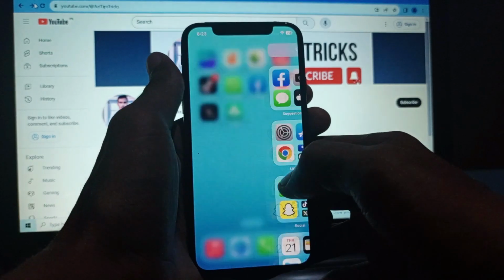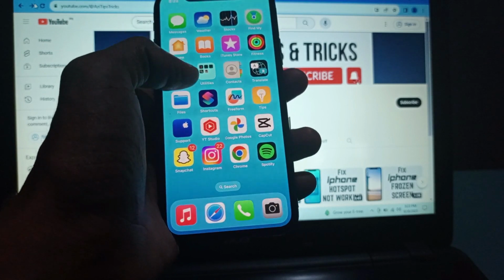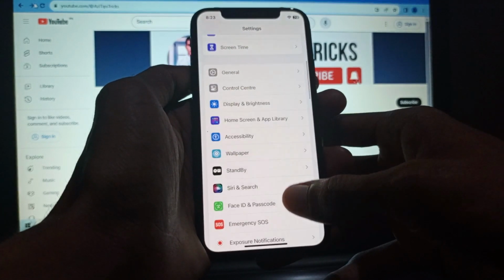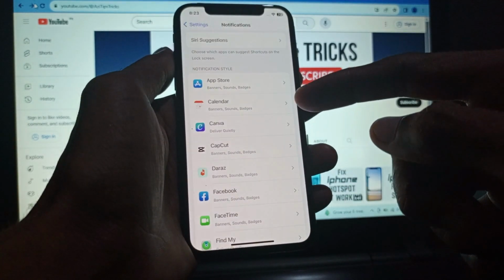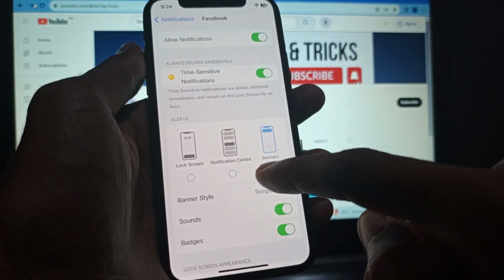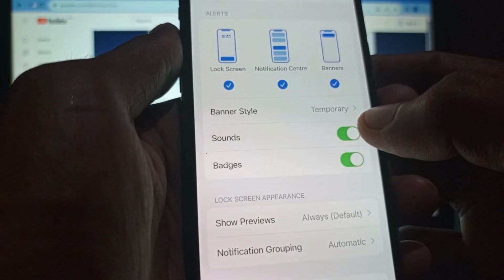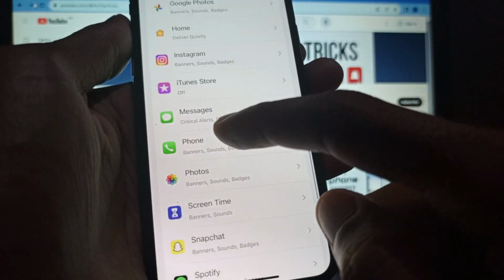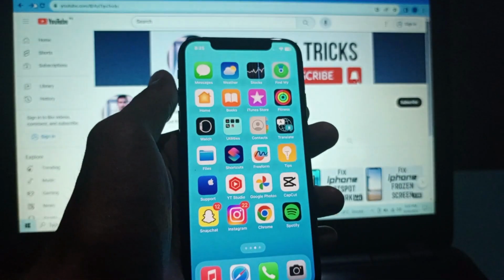How To Fix iPhone Notifications Silenced | Fix iPhone Notifications Not Received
In this video, I will help you to fix iphone notifications silenced. Please watch till the end.